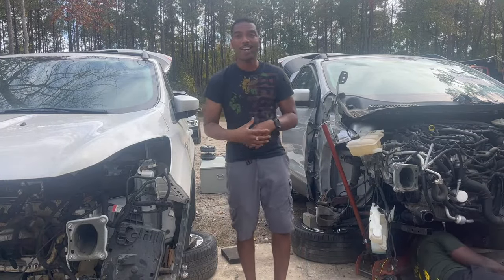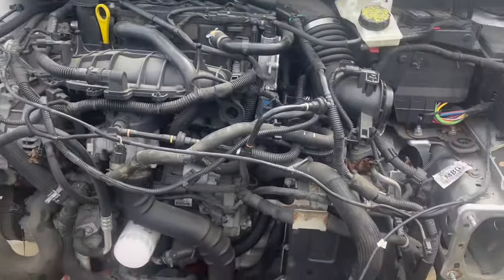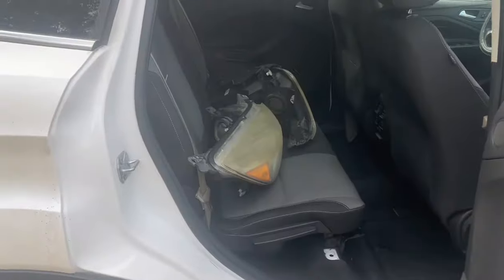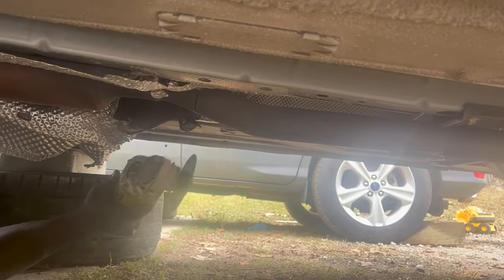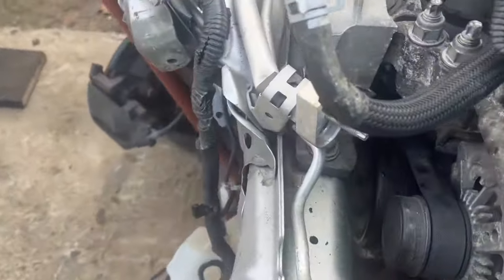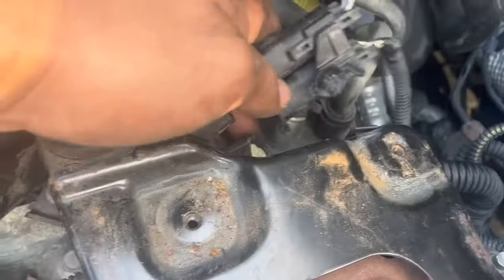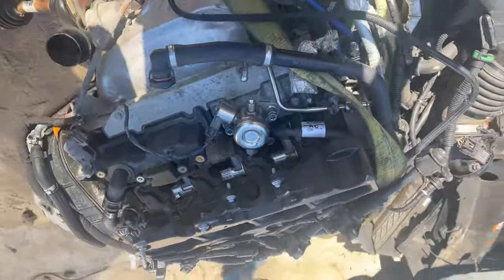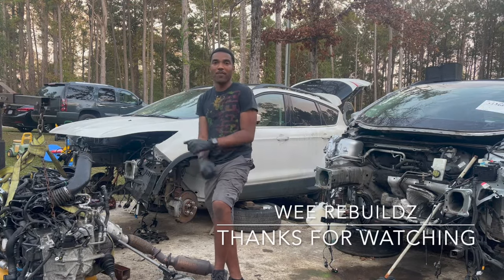Removing engine from parts 2013 Ford Escape...Part 4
Removing the engine from parts ford escape. It was a lot of work to remove engine and transmission. I was a little bit easier with the axles out to remove the engine and transmission.